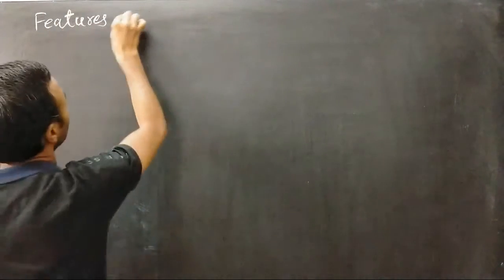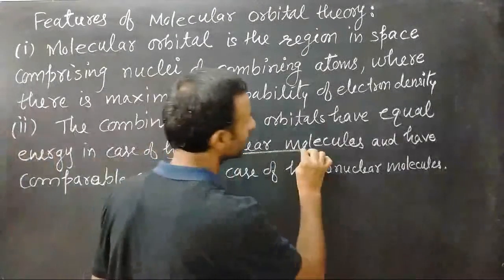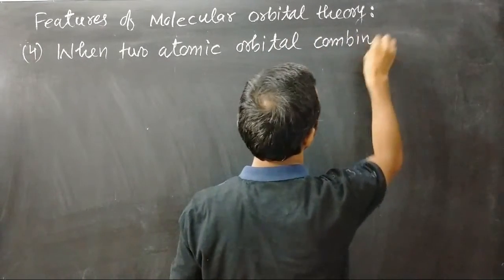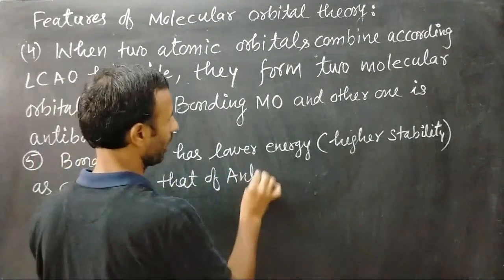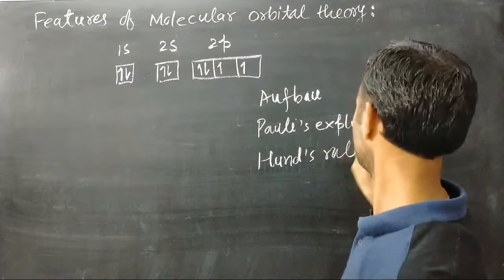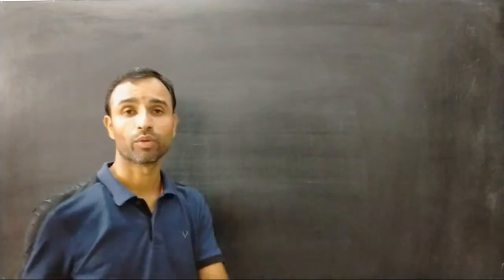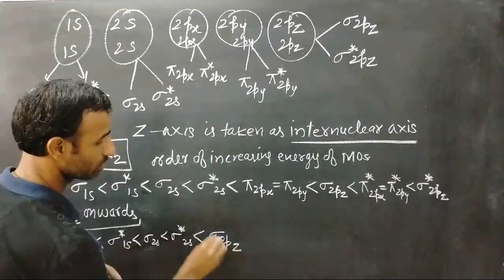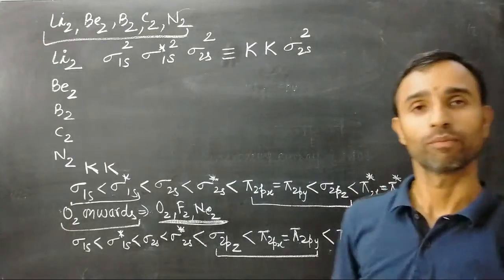L-12 | Chemical Bonding / features of MO theory / molecular orbital electronic configuration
In this video, we delve into the features of Molecular Orbital (MO) Theory and how it helps us understand the electronic configuration of molecules. This theory is pivotal in explaining molecular stability, bonding, and reactivity.

We’ll cover:

Key features of Molecular Orbital Theory, including bonding and antibonding orbitals.
How to determine the molecular orbital electronic configuration of different molecules.
The significance of molecular orbital diagrams and how to interpret them.
Practical examples to illustrate these concepts in real-world molecules.
This video is ideal for chemistry students and enthusiasts looking to enhance their understanding of molecular bonding and structure.

mo theory,
mo theory class 11,
molecular orbital theory class 11,
postulates of molecular orbital theory,
salient features of molecular orbital theory class 11